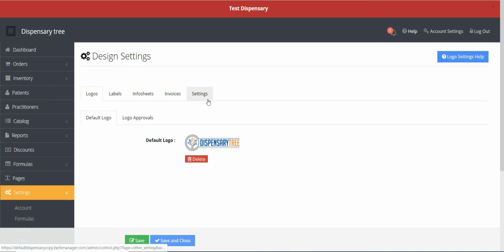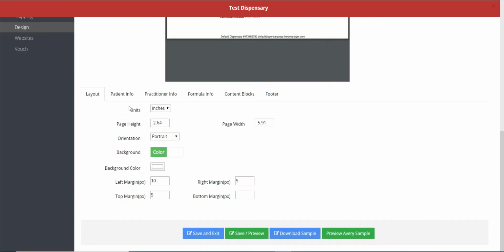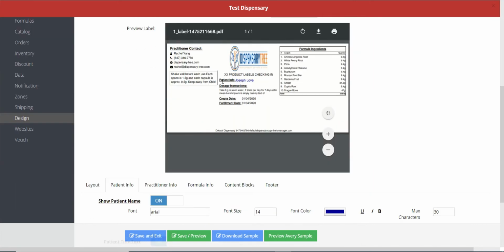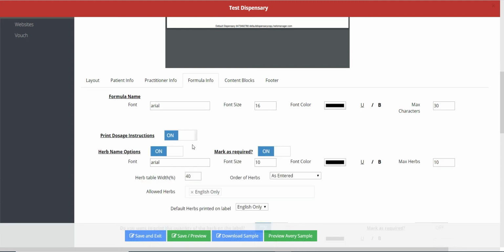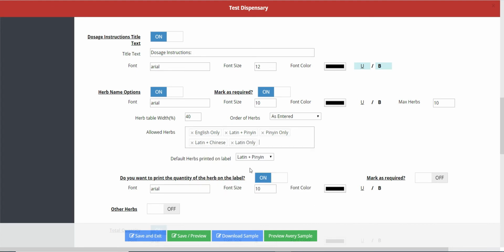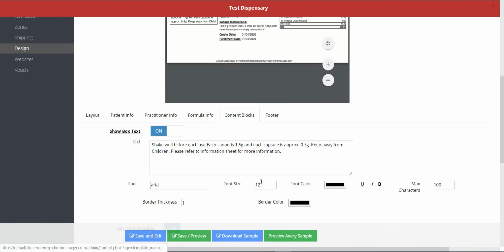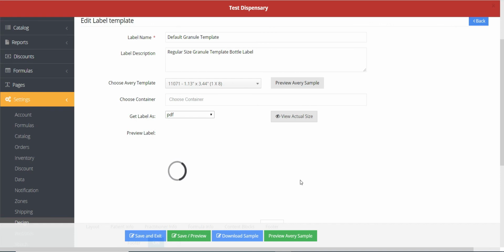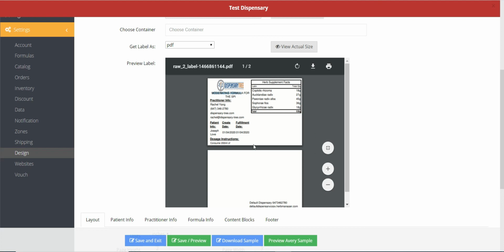Setup Custom Formula Labels